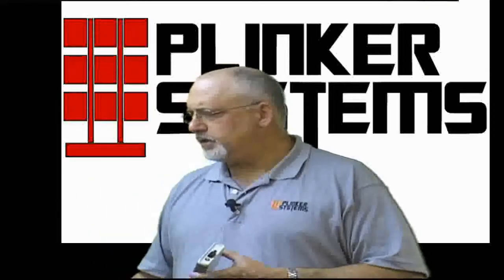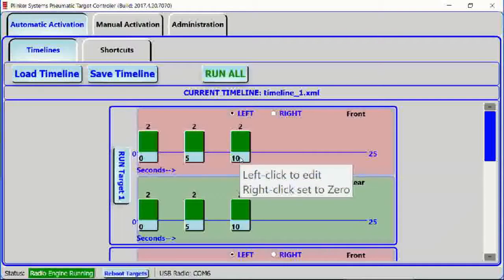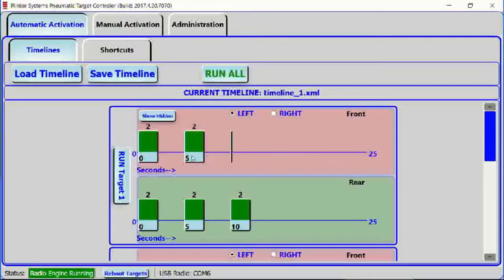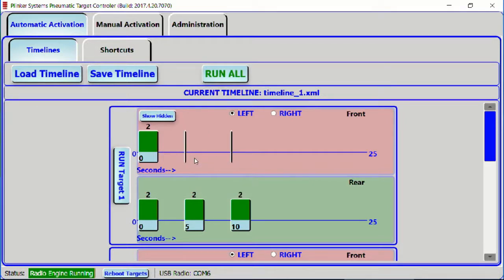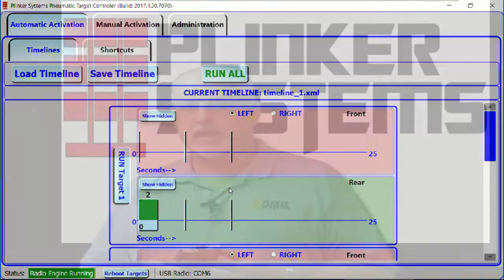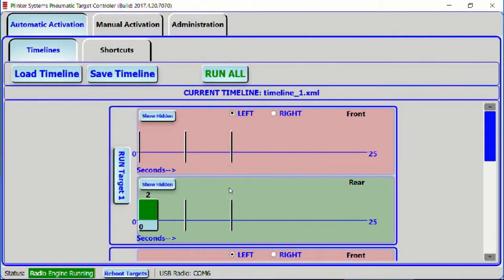Target Controller Software - Part 5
This video is one of a series of short clips that walk you through how to use the Plinker Systems Target Controller software. In this clip, we introduces the hand-held remote activator for the Plinker Systems Dual Target system.